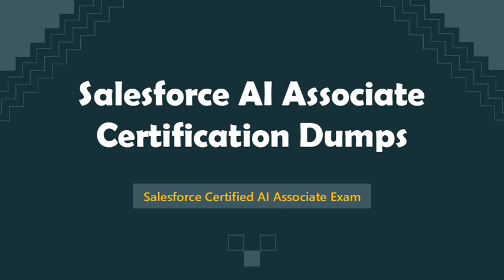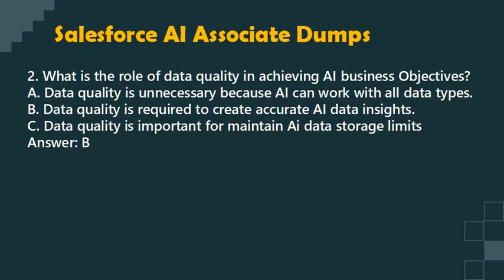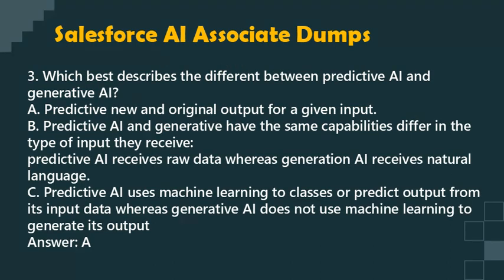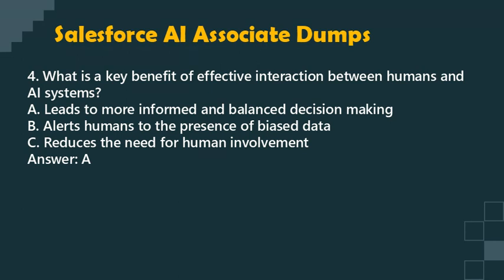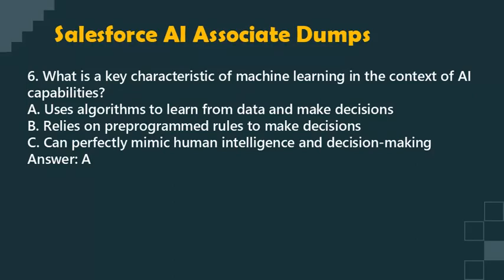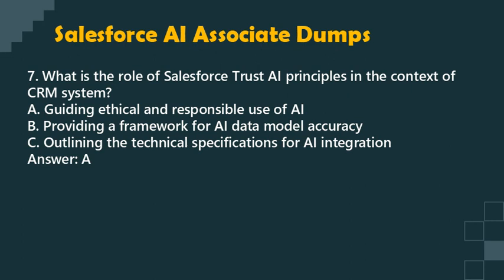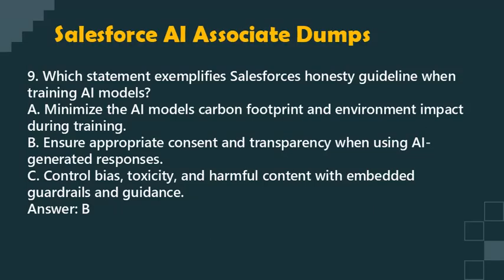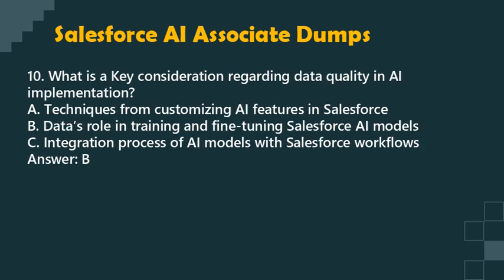Top Tips for Passing the Salesforce AI Associate Certification Exam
Passed the Salesforce AI Associate Certification Exam recently. Passcert on YouTube offers free Salesforce AI Associate Certification Exam questions that are highly recommended for anyone preparing for the exam. Passcert provides a comprehensive collection of practice questions that cover all the key topics tested in the certification exam. These questions are designed to simulate the actual exam environment and help you assess your knowledge and readiness. By practicing with Passcert's questions, you can familiarize yourself with the exam format and enhance your understanding of Salesforce AI concepts.